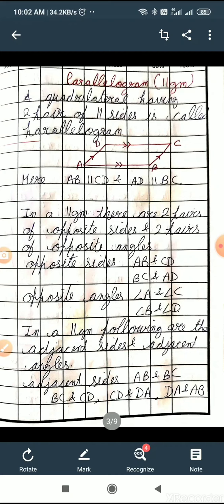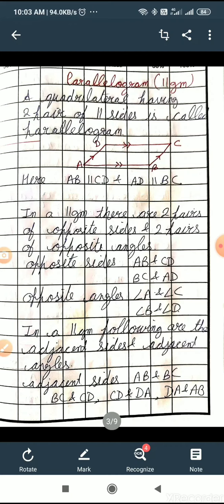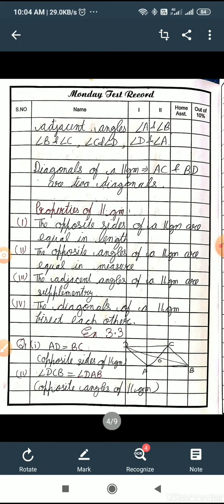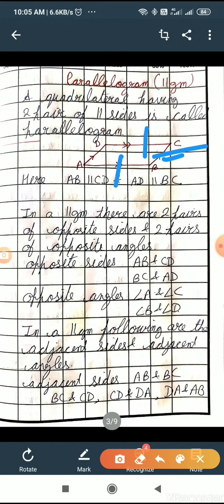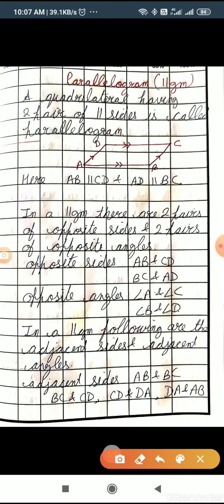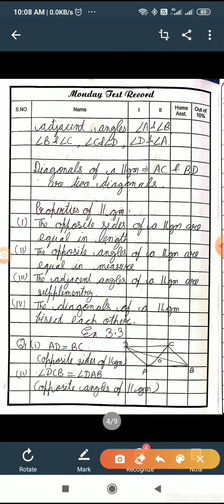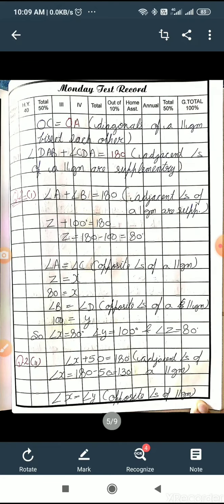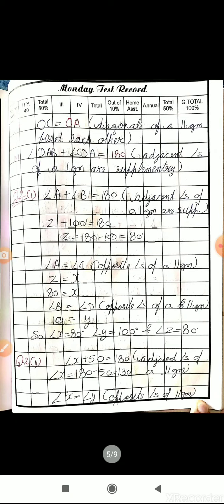Sachin Tyagi sir Class VIII Ch 3 (5) exercise 3.3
Ncert questions of character 3